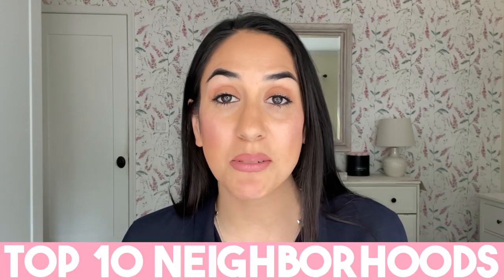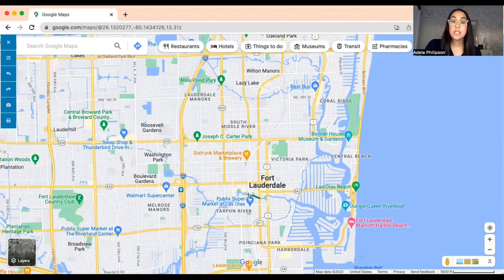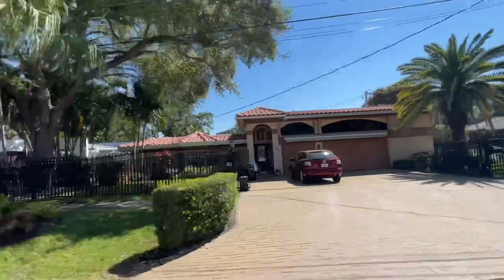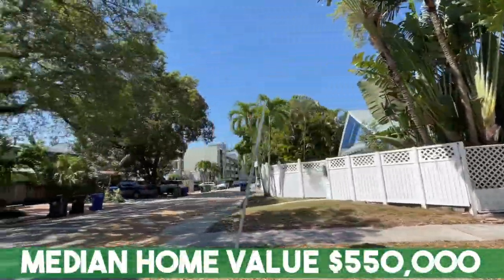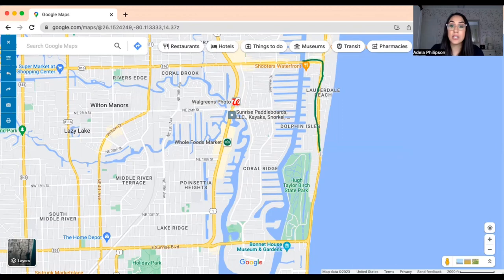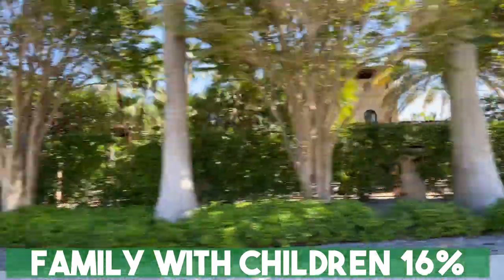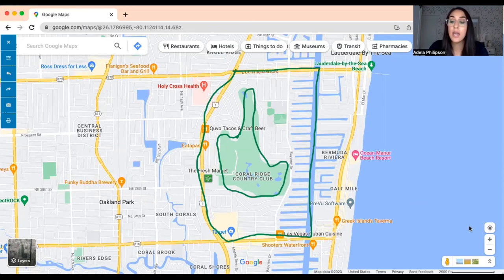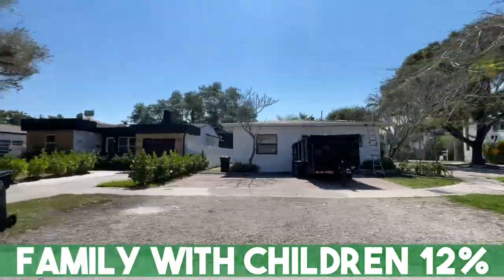BEST NEIGHBORHOODS To Live In Fort Lauderdale